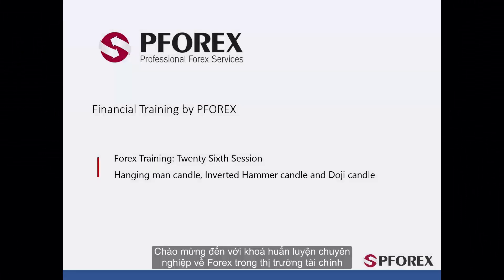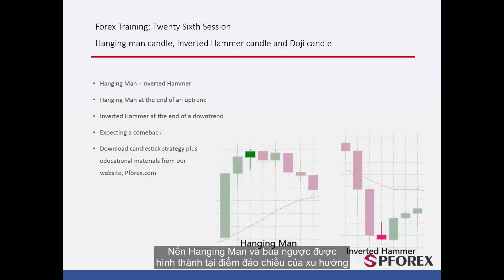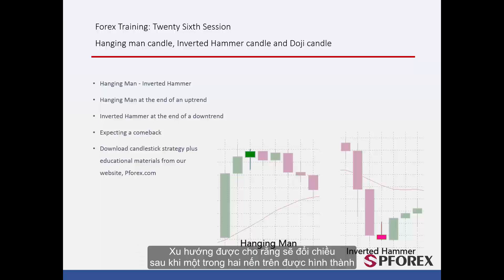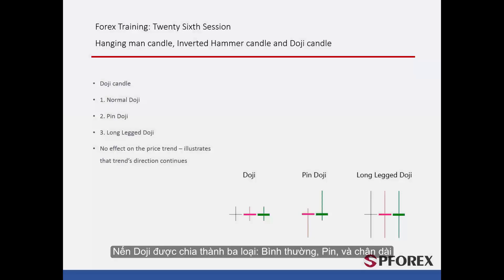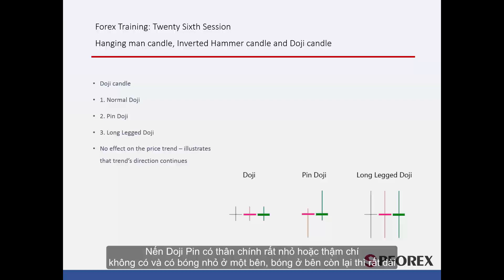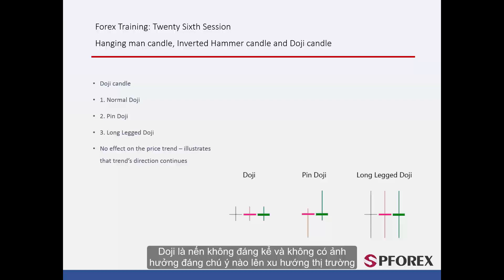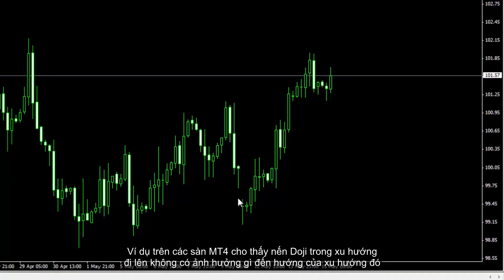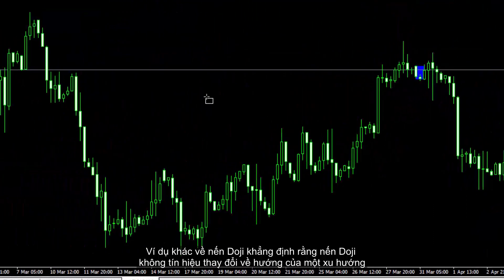26 Mẫu hình nến Hanging Man-búa ngược và Doji